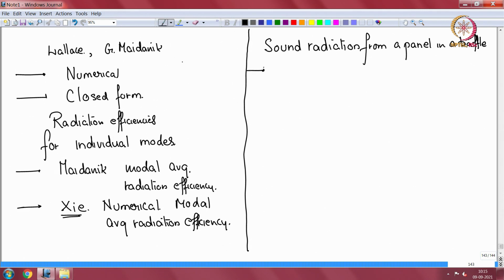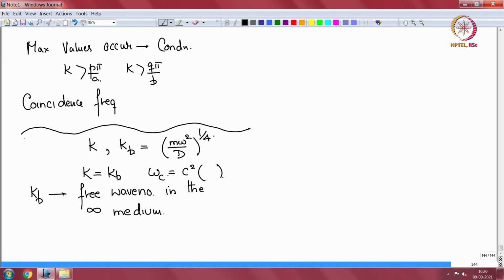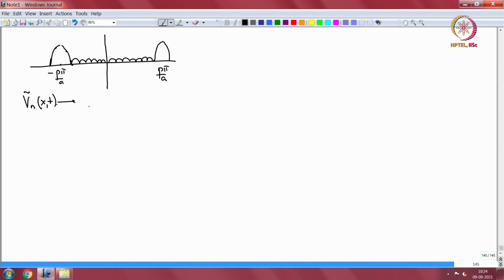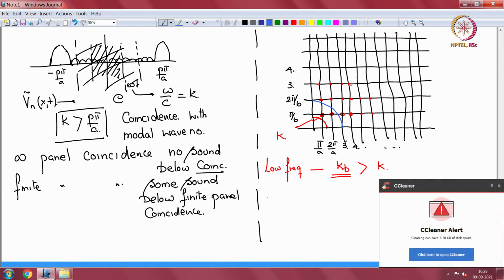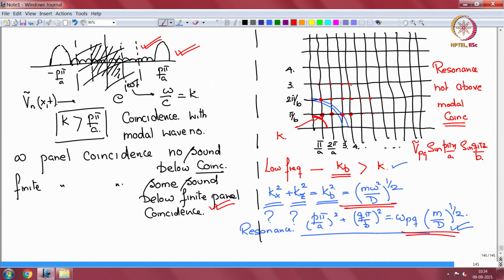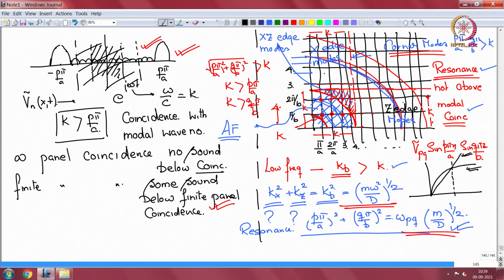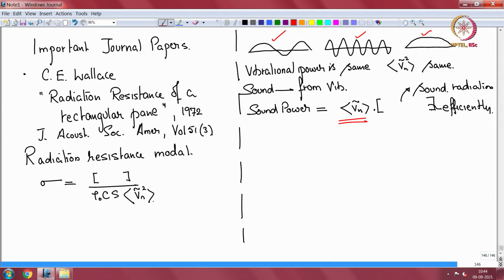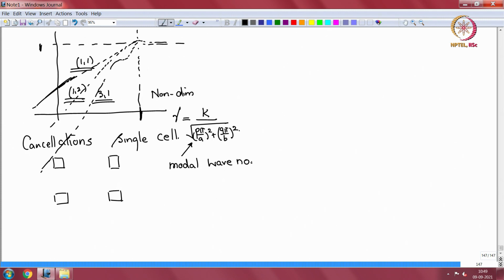Lecture 41: Simultaneous radiation from several modes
resonant radiation, below coincidence, above coincidence